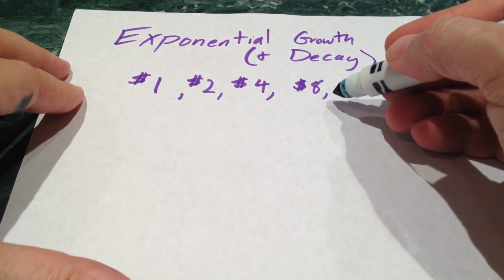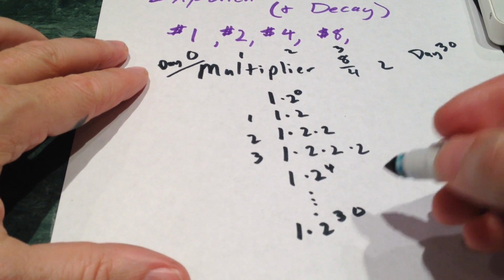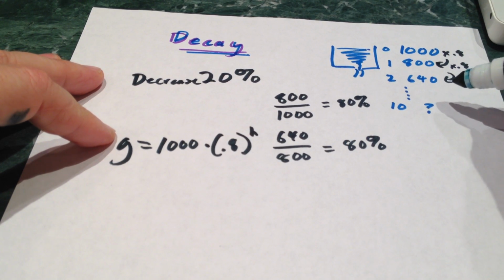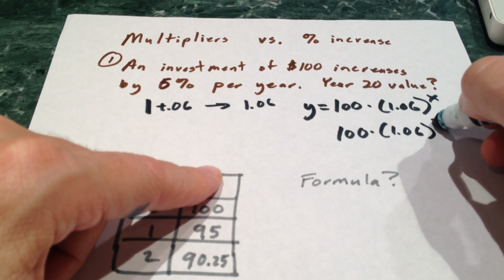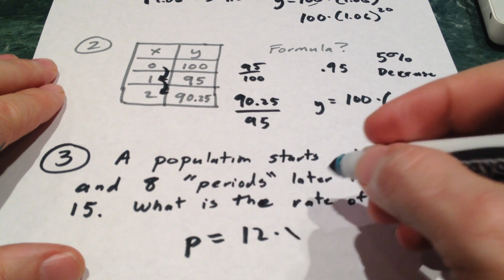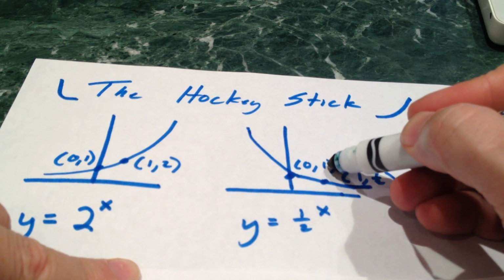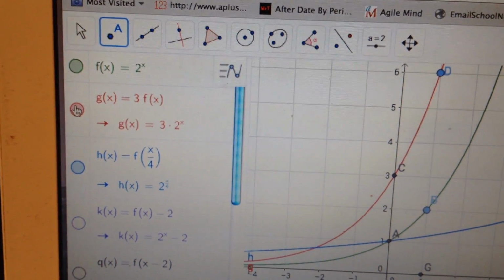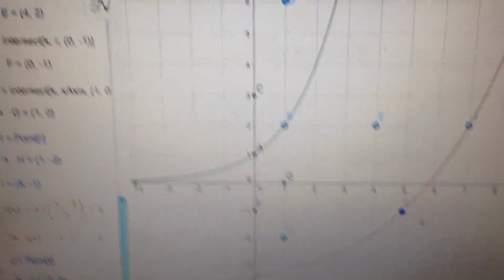Intro to Exponential Functions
Finding Multipliers.